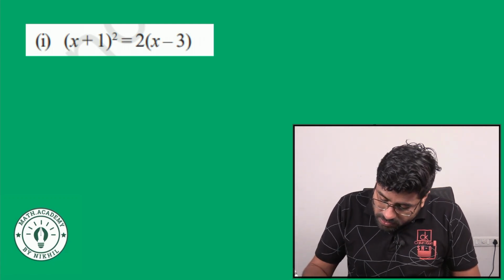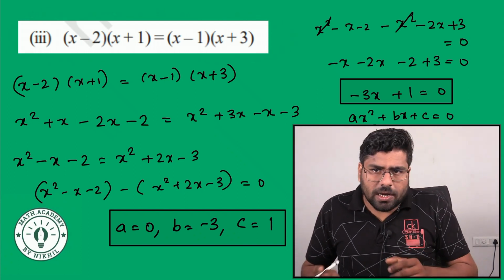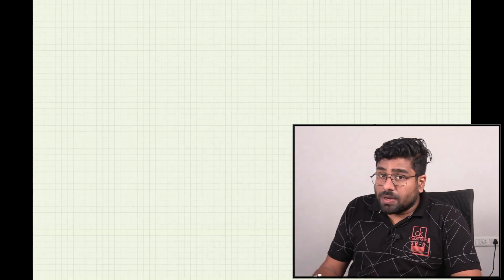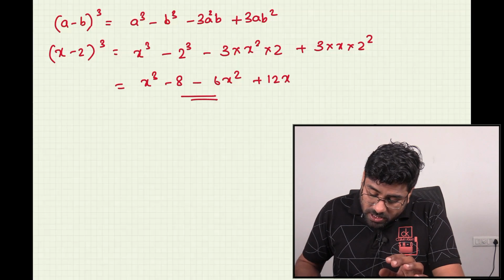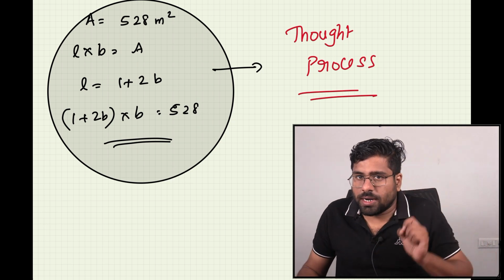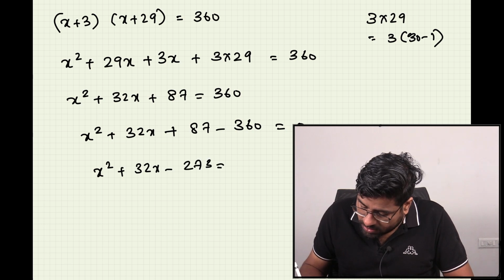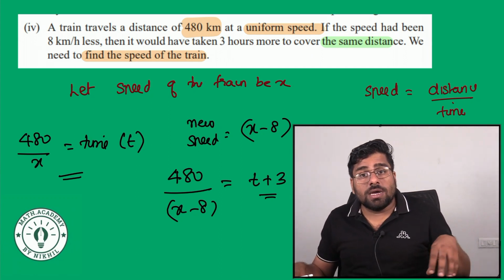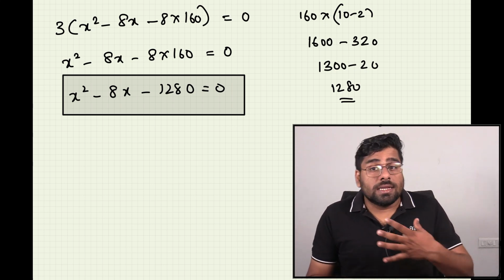Quadratic Equations | Exercise 4.1 | Full Solutions | Class 10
In this video, we discuss the questions from Exercise 4.1 of the NCERT Textbook for Class 10 students of the CBSE Syllabus.